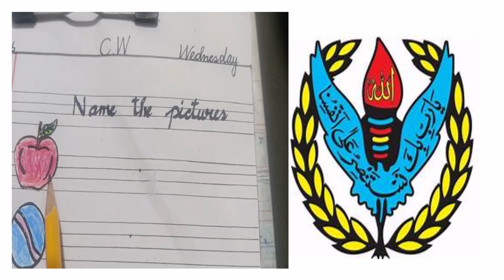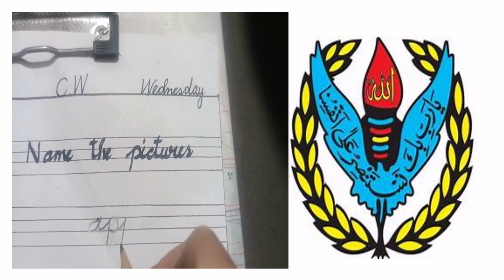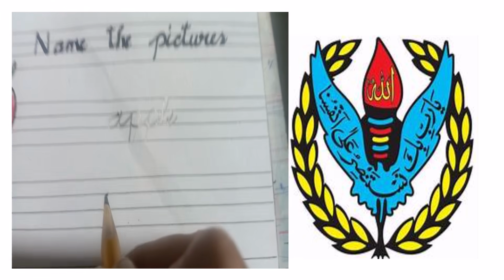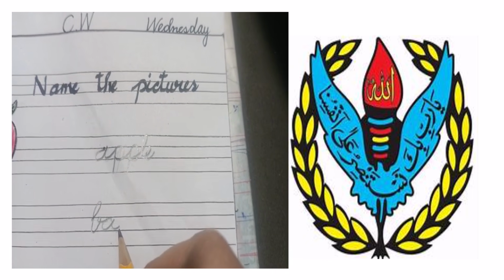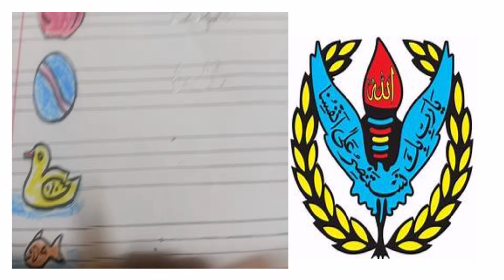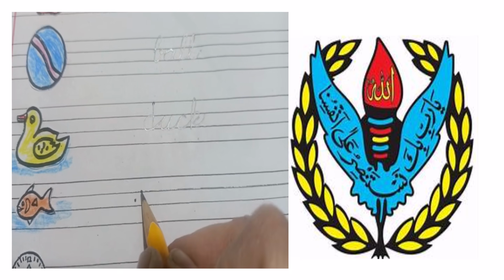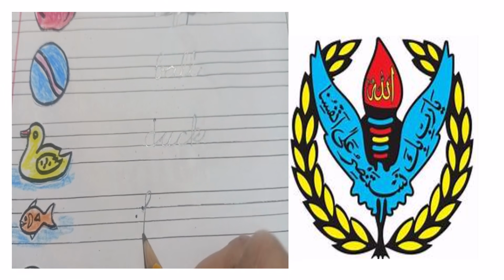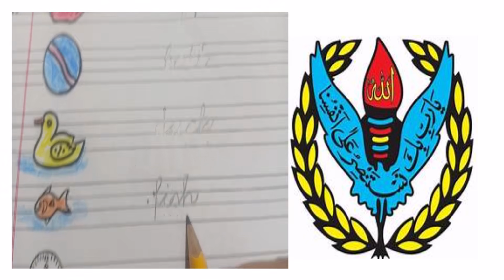K.G English Writing lecture 6